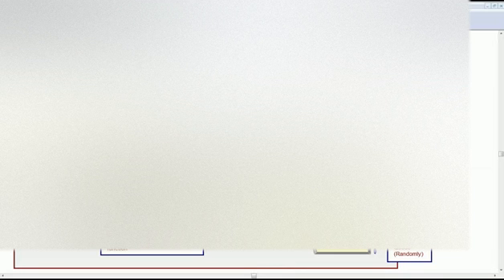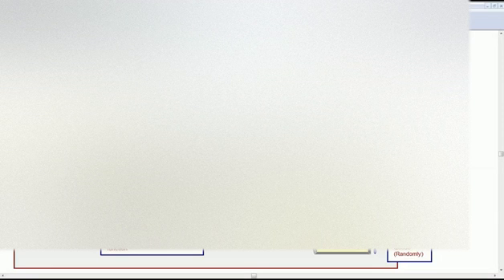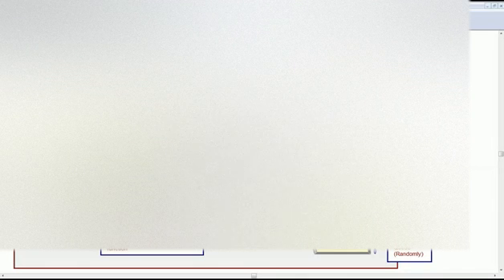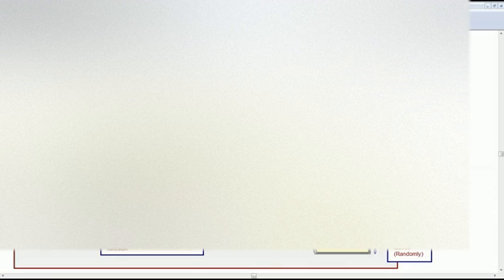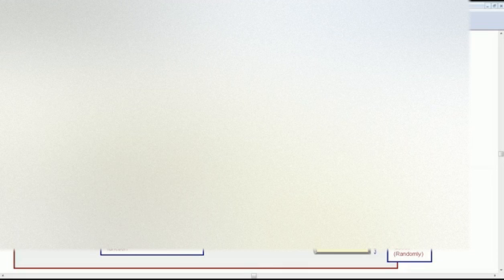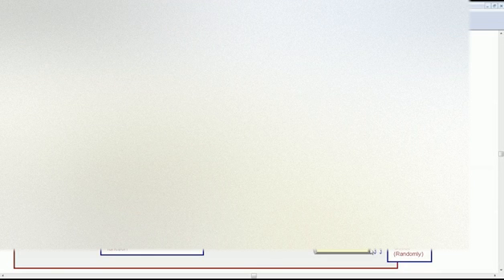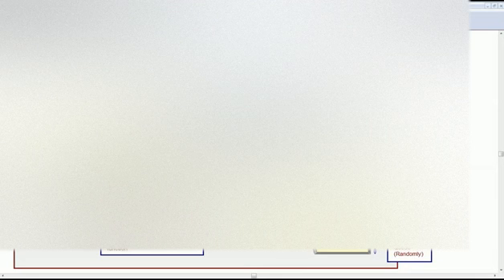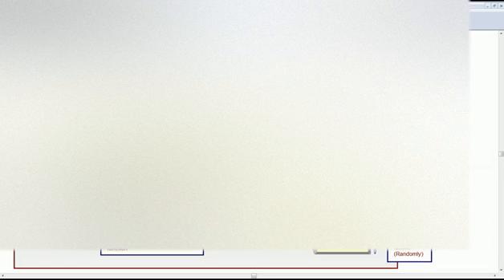Arena Simulation Integer round up